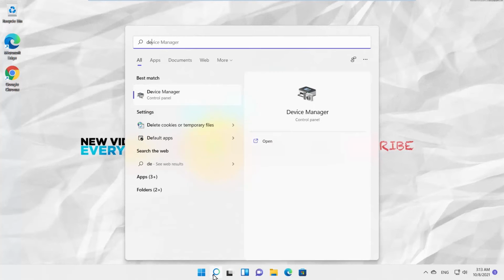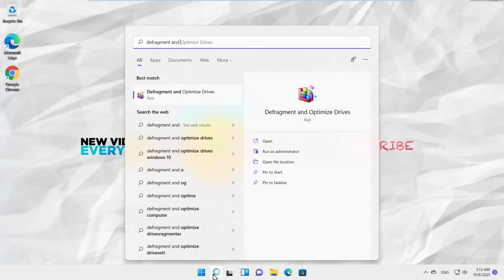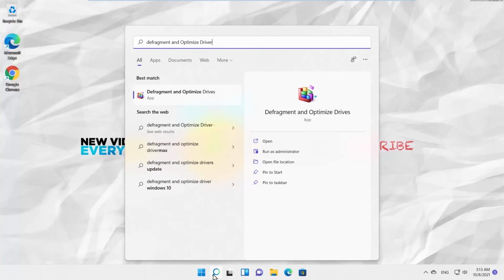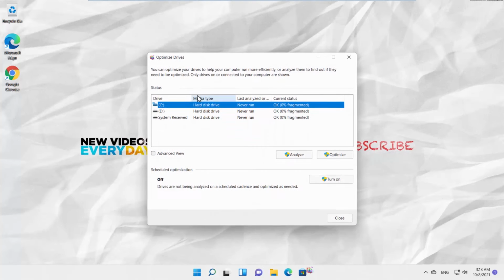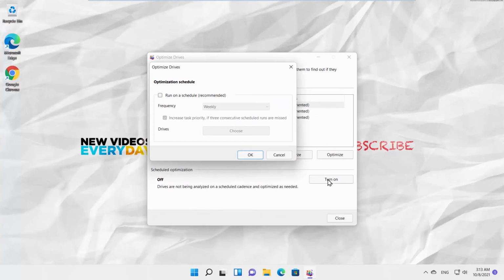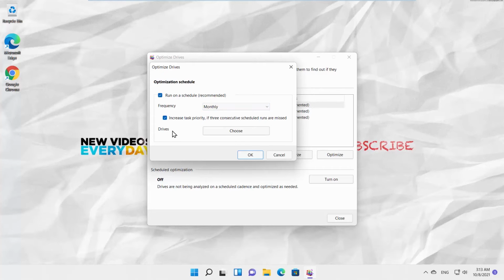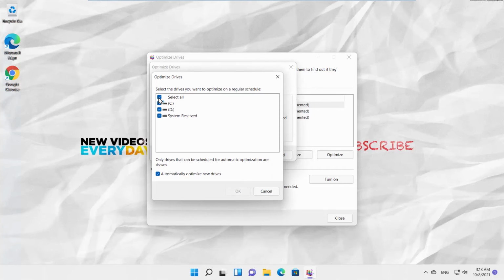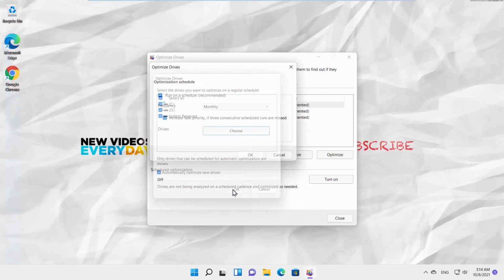How to Schedule Disk Defragmentation in Windows 11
Hey! Welcome to HOWZA channel! In today's video, we will show you how to schedule disk defragmentation in Windows 11.
Defragmenting is the processing of organizing and consolidating files and data on the system’s drive to improve performance. Fragmented or scattered data creates access problem since it provides inefficient way to access the data across the disk.
Go to taskbar search. Type Defragment and Optimize drives. Click on it to open. A new window will appear.
Go to Scheduled optimization. Click on Turn On. A new window will open. Check Run on a schedule option. Go to frequency. Choose the time frame from the drop-down list: daily, weekly or monthly. Go to Drives and click on Choose. Check the drive that you need. If you want you can check Automatically optimize new drives option. If you don’t need this option, you can uncheck it. Click Ok.
Defragmenting your system drive may take a while especially if the drive is large and has lots of data on it. You should schedule a time, preferably overnight when no one is using the computer. The best way to handle this is to schedule a daily or weekly run instead of manually running it when needed.